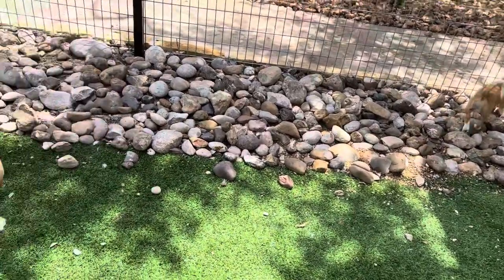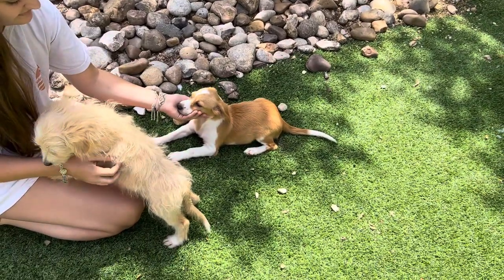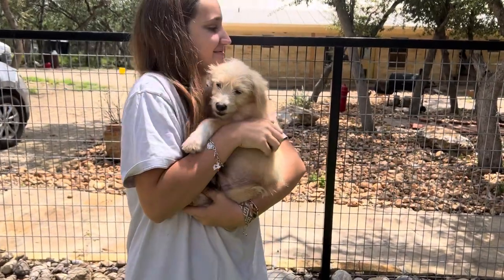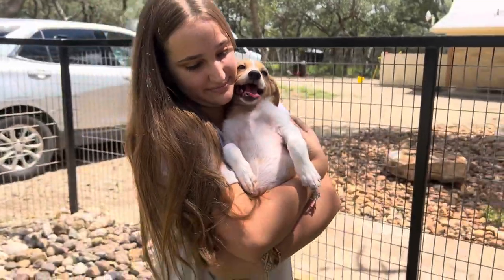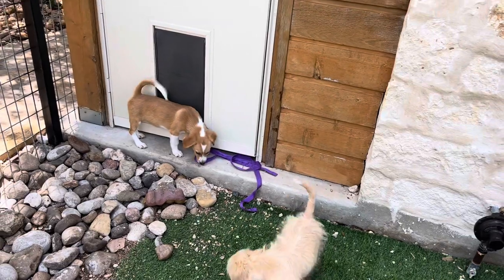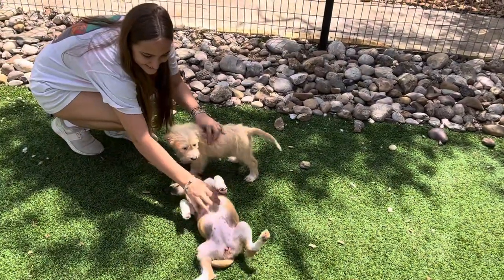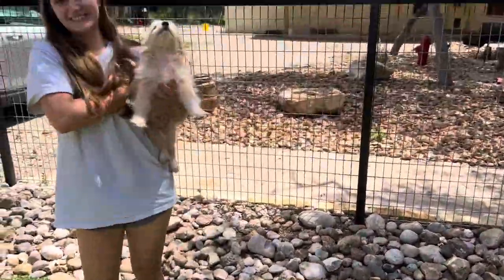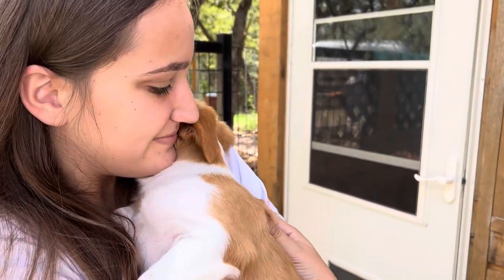Rumble and Truffles